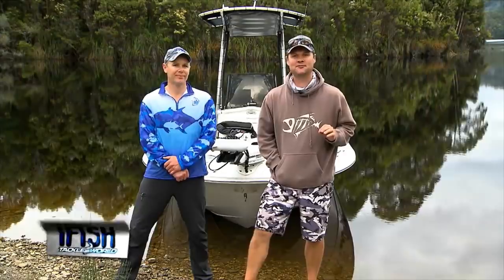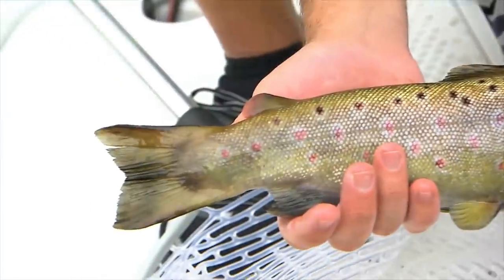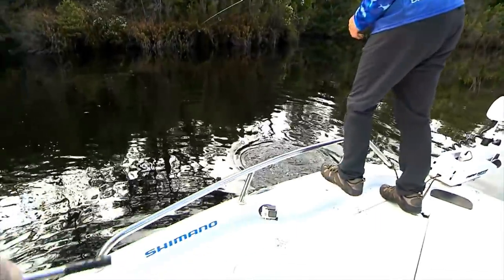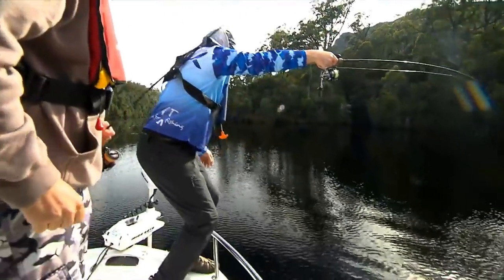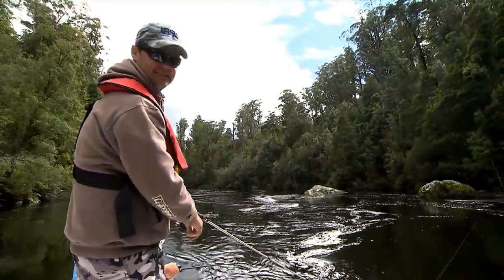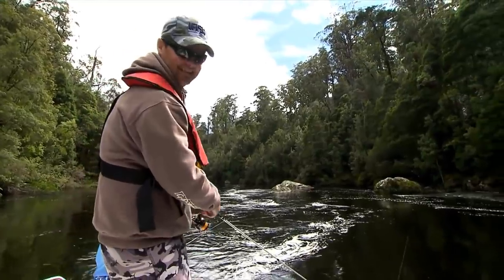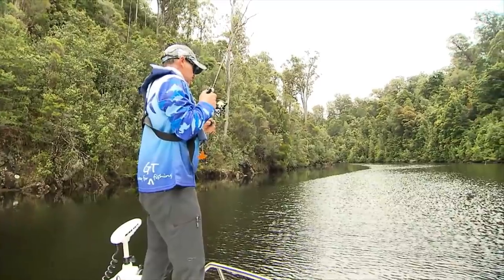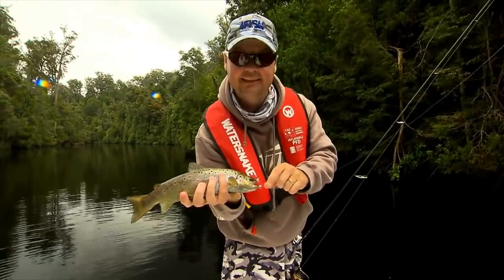IFISH - Tassie Brown Trout on Plastics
Jamie Harris shows Paul where the big browns swim in picture perfect Tasmania!